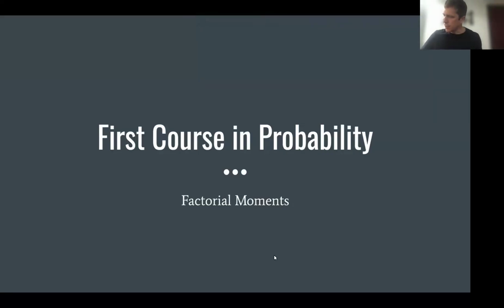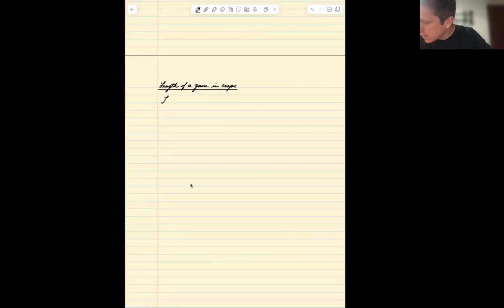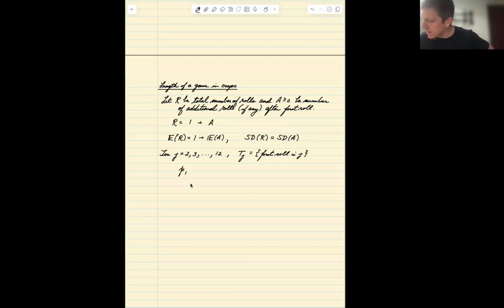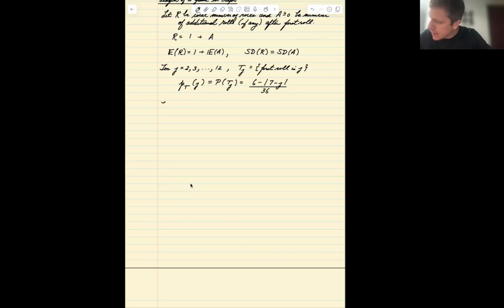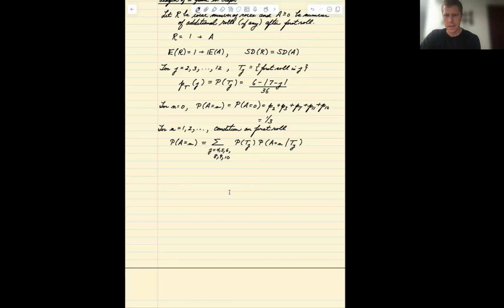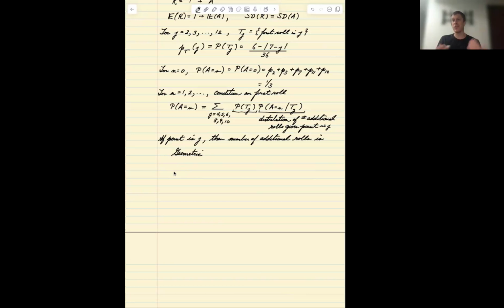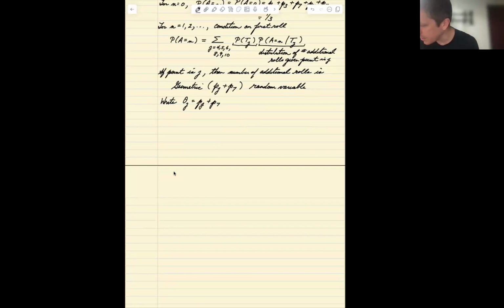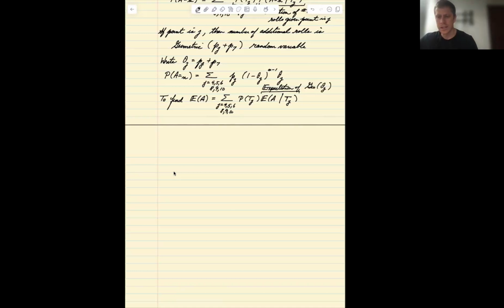9-8 Length of a game of Craps (First Course in Probability)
Length of a game of Craps